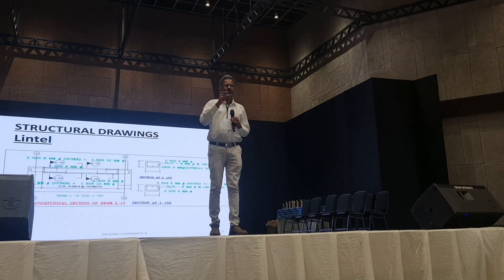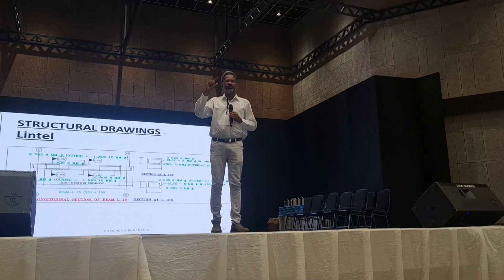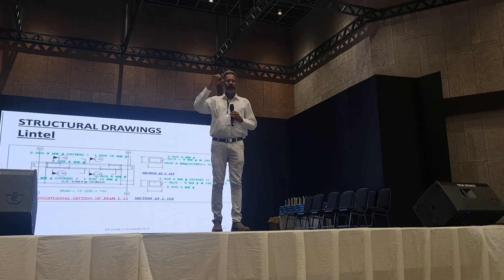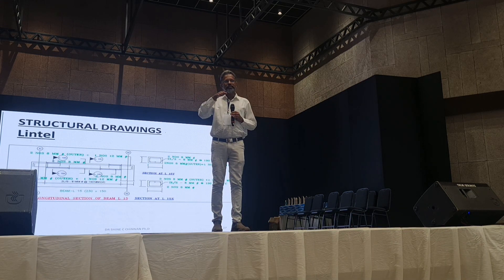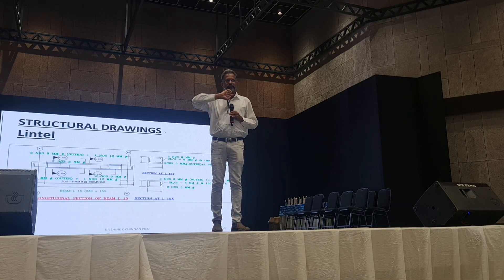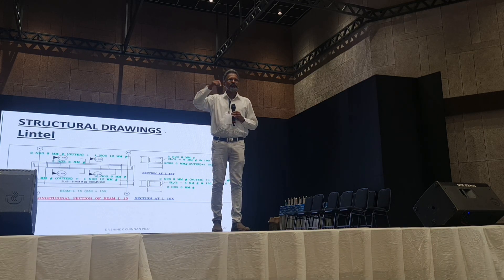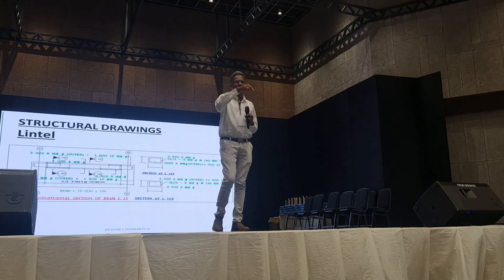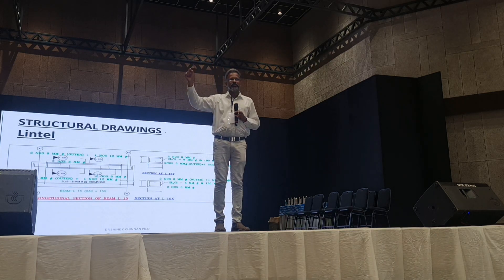വ്യത്യസ്തമായ രീതിയിൽ ഉള്ള ഒരു സ്ലാബ് നിർമാണം.....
Filler slab is alternate slab construction technology where part of concrete in bottom of slab is replaced by filler material. The basic principal is that the concrete in bottom half of RCC slab is structurally not required as concrete acts as compression material which is required in top half portion of slab.